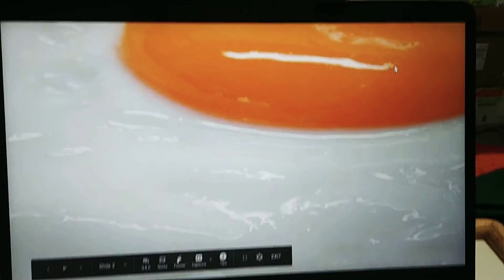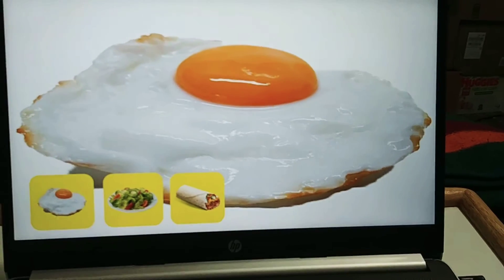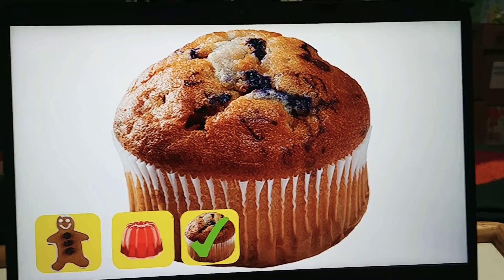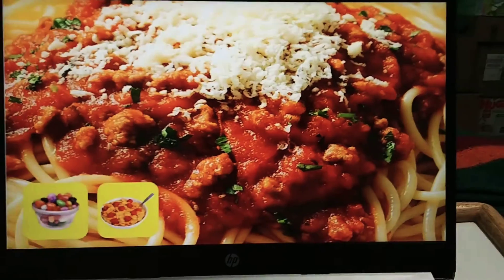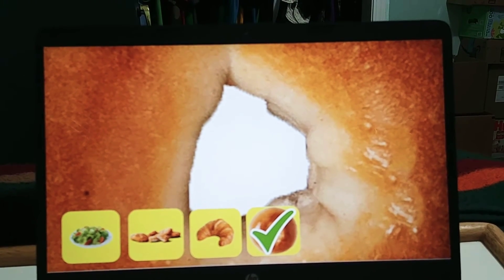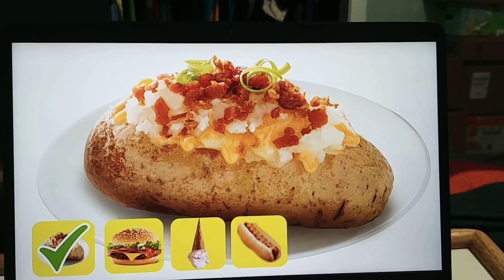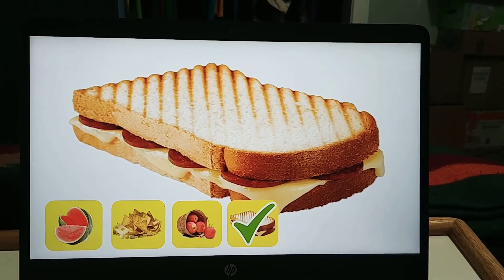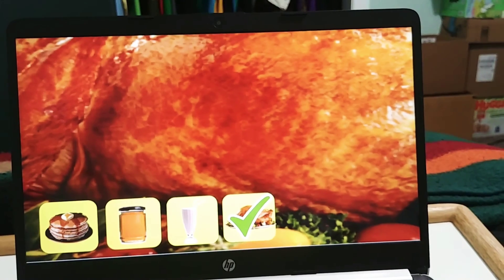food close up game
this game it's one of the best games on Sesame Street you see the big food on the screen then you have to look the little Foods and find the food that is the same food as the big one